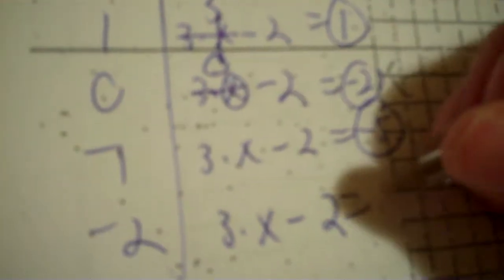Algebra 1 4 4